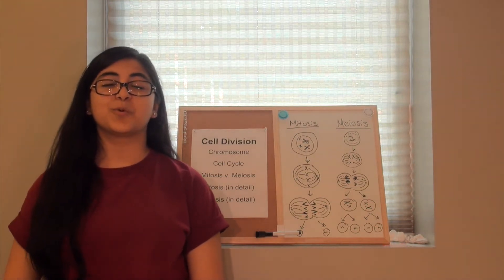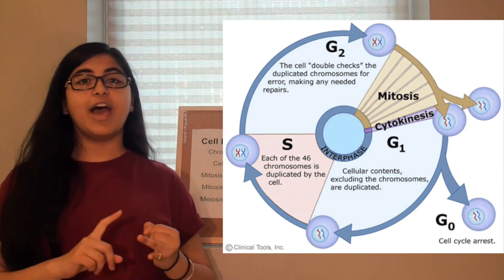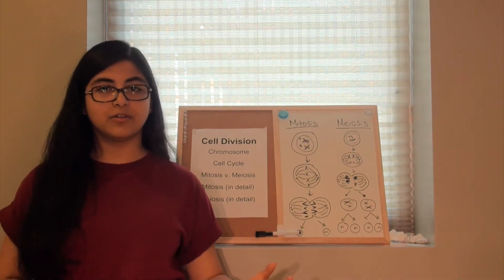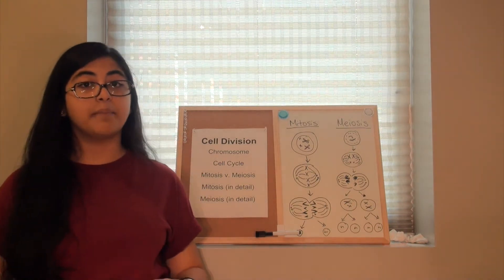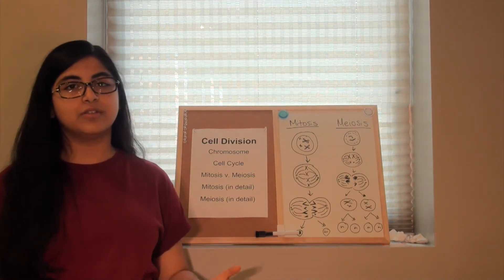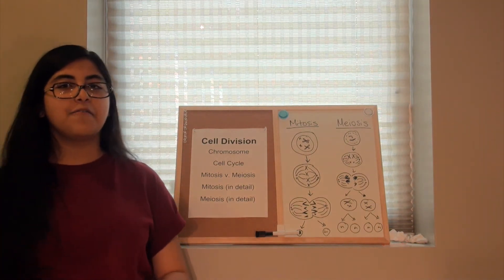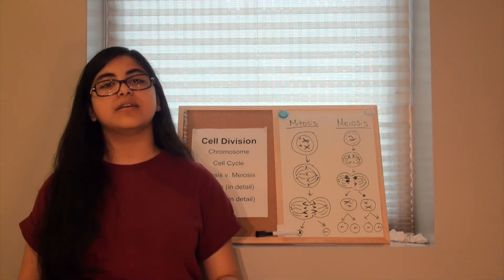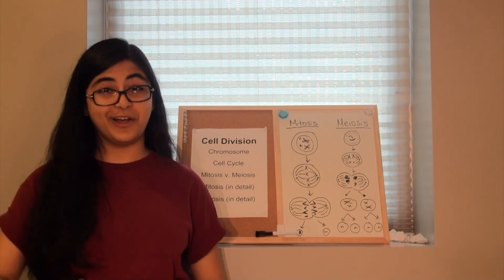Cell Division & the Cell Cycle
This video, the second installment of the biology lesson, features Sakshi who goes over cell division. The explanation covers what a chromosome is, the cell cycle, mitosis, and meiosis. We hope this is helpful!